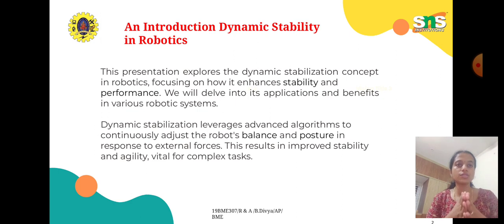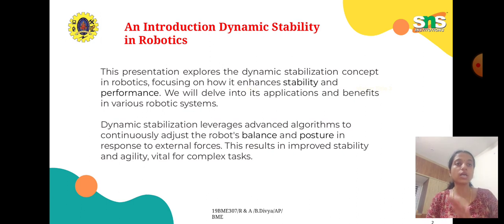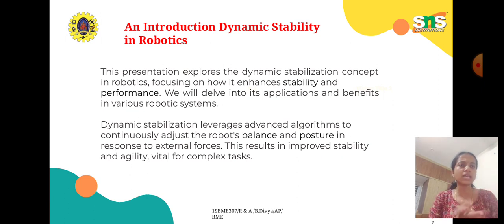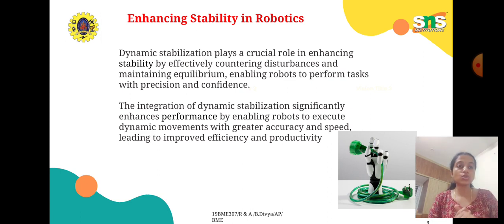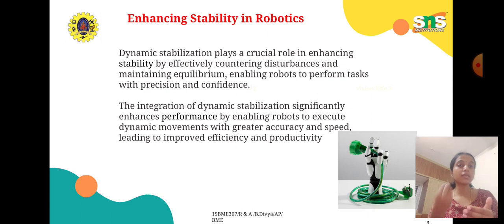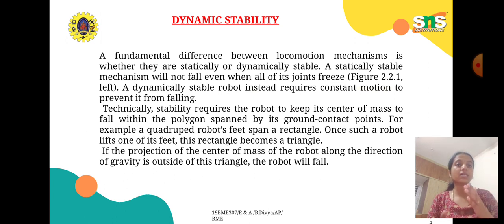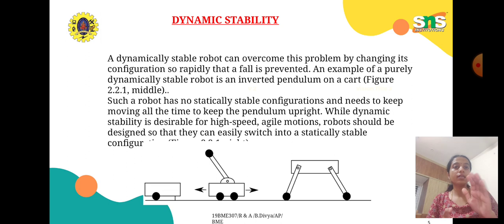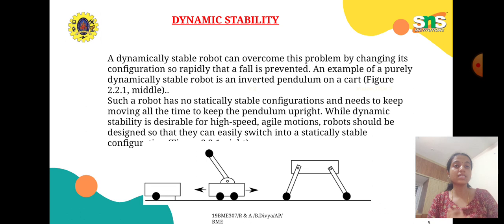Dynamic stability of Robot#snsinstitutions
Dynamic stability refers to a robot's ability to maintain balance and stability while in motion or performing tasks. Unlike static stability, which deals with maintaining balance while stationary, dynamic stability is about ensuring the robot remains stable even in dynamic, changing environments.